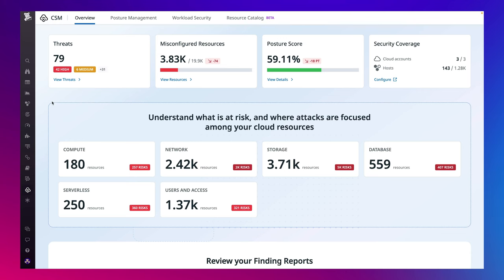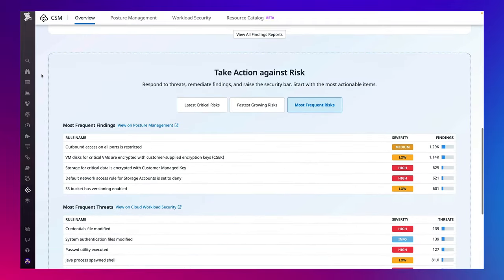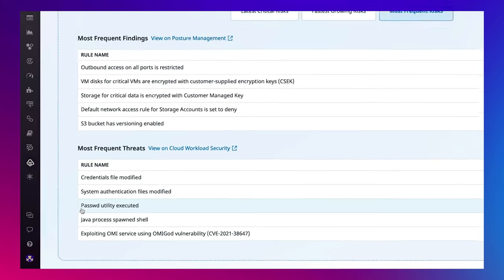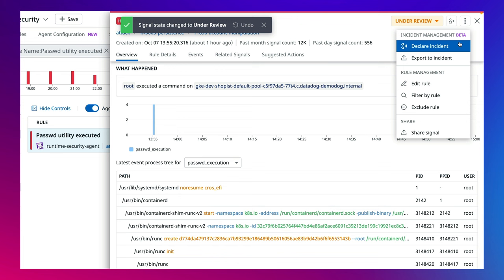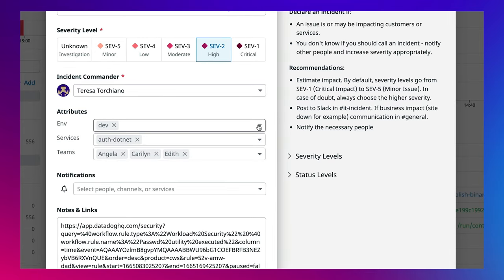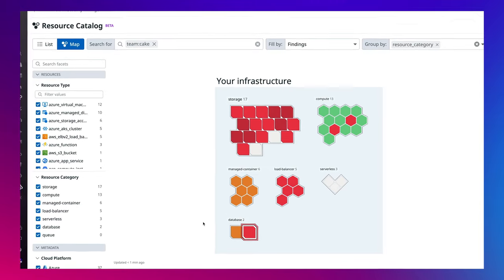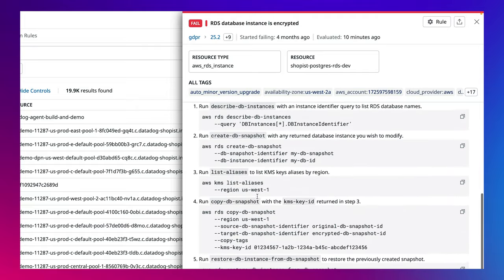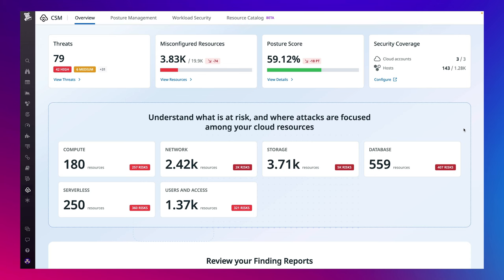Datadog Cloud Security Management Demo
Datadog Cloud Security Management provides security context for your observability data to help you quickly identify threats and misconfigurations across your infrastructure. In this demo, we show you how Cloud Security Management allows you to remediate threats, collaborate with other teams, and declare incidents for further investigation, giving you complete cloud-native application protection.